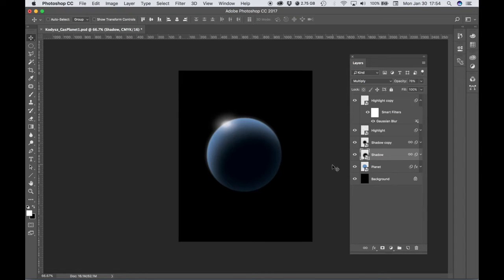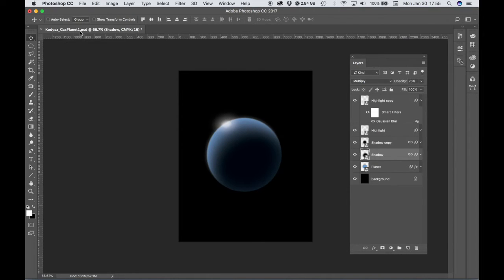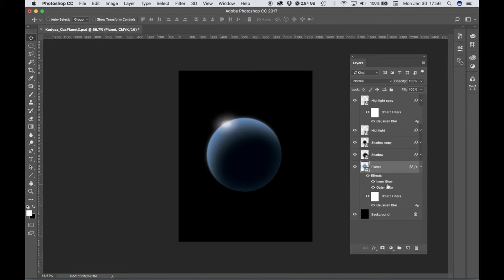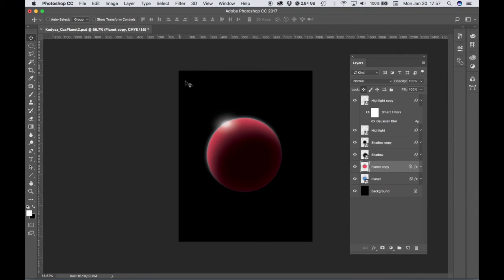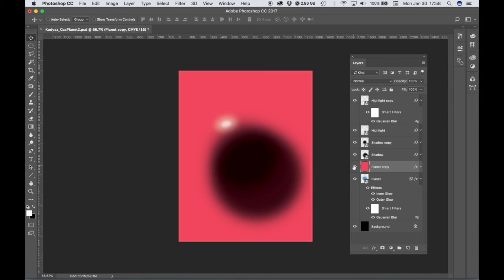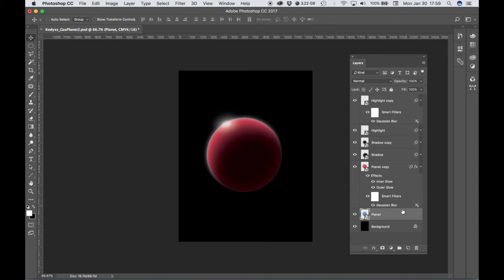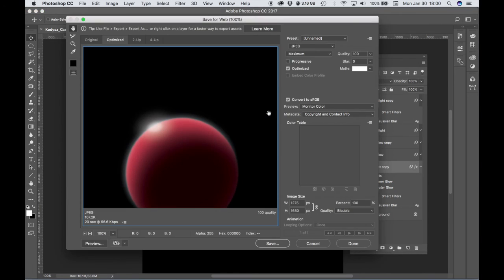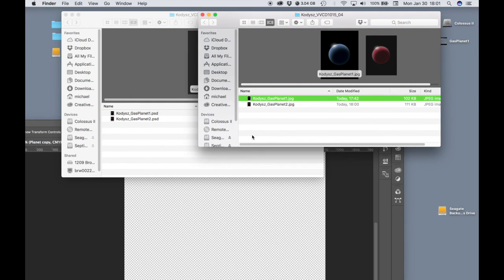How to Make a Planet using Photoshop - Part 2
How to make a gas planet with a featureless red atmosphere using Photoshop.